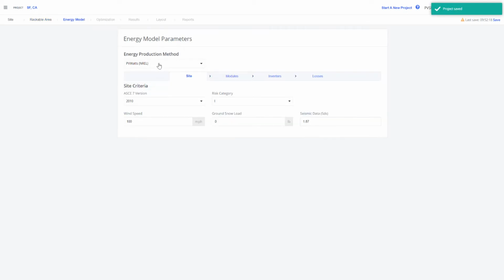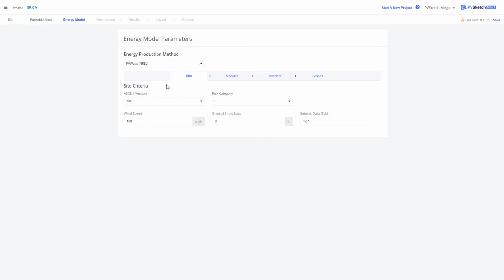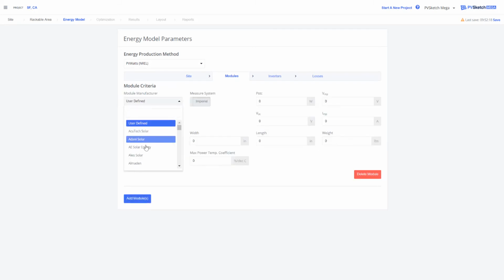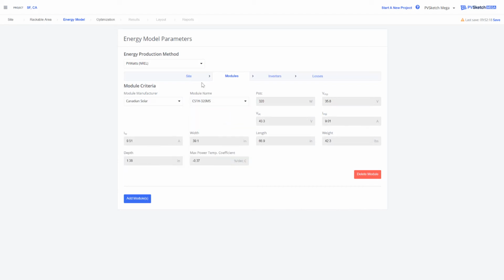Solar Design University: PVSketch Mega - 3.3 Select an Energy Model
PVSketch Mega utilty-scale solar design software enables energy modeling using PVWatts by NREL or Cassys by Candian Solar (which produces outputs close to what you would see in PVSyst).